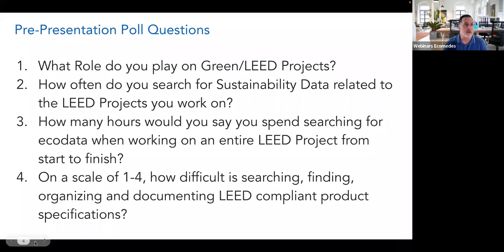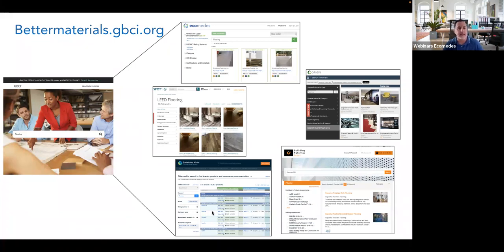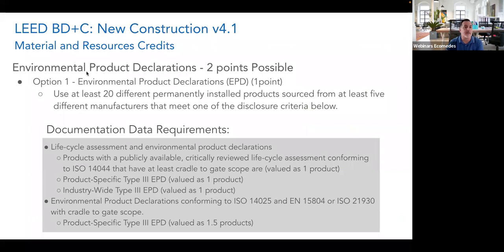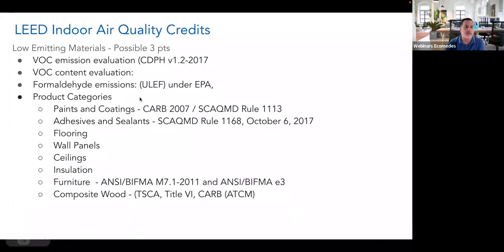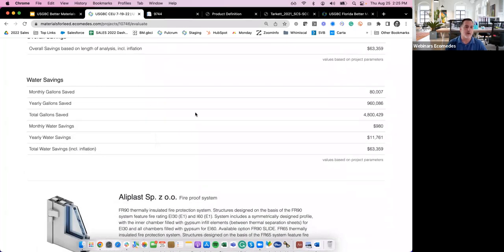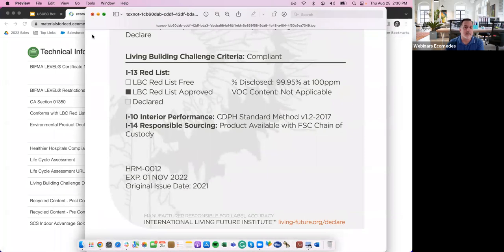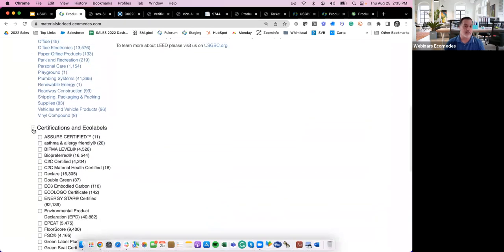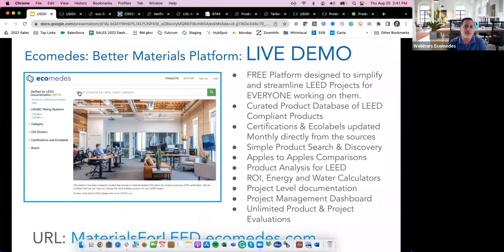Find and Select Better Materials for LEED Projects with ecomedes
Drastically reduce the time it takes to search for the best materials for your LEED or green building project, learn how to list a product, automate a product's LEED documentation process with one click, and promote a product as "Verified for LEED" by attending this free interactive demo with ecomedes, Inc. (one of the leading global material platforms).

Learn about GBCI's Better Materials Initiative and its Unified Search feature that allows you to search across all leading global material platforms simultaneously in one go.